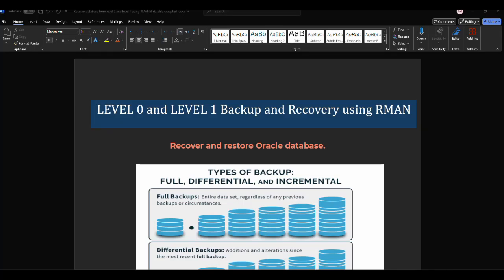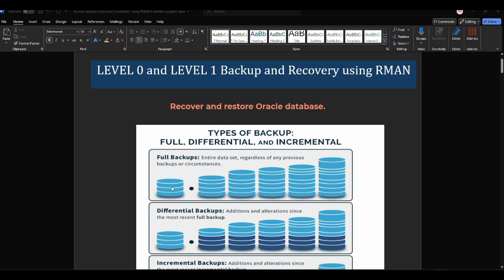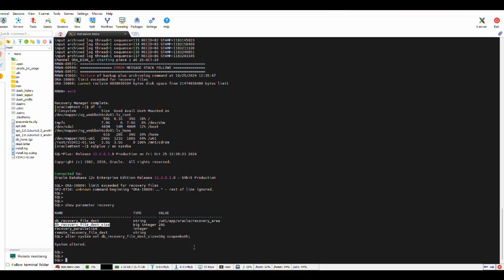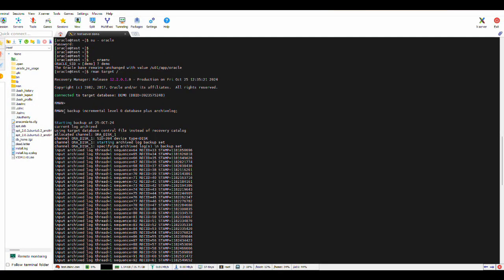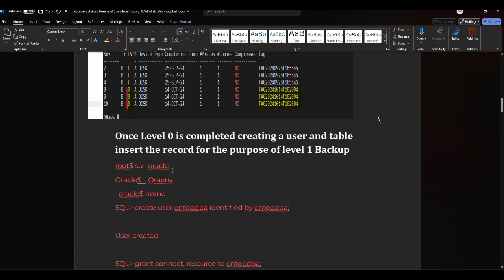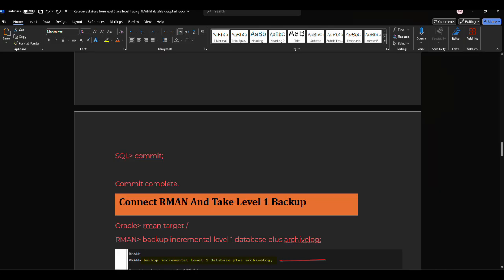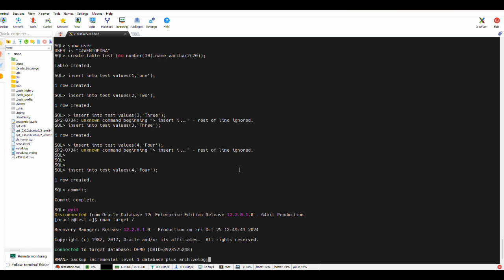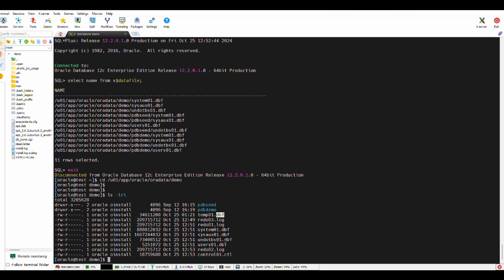RMAN Level 0 & Level 1 Backups & how to restore & recover Oracle database from level 0 & 1 backup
In this video, you will learn RMAN Level 0 & Level 1 Backups & how to restore & recover from level 0 and level 1 backup in case the Oracle database crashed.
How to install Oracle 12C on Linux step by step for beginner and professional:    • How to install Oracle 12C on Linux st...

Let's dive in and unlock the full potential of Oracle database together!